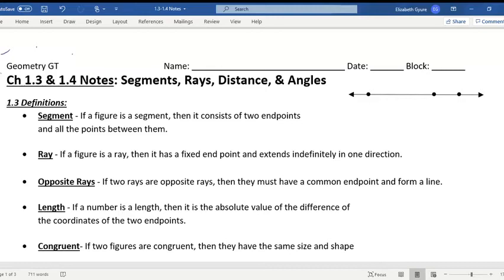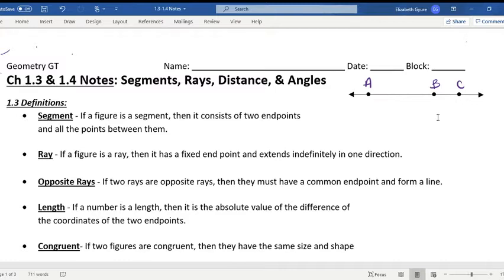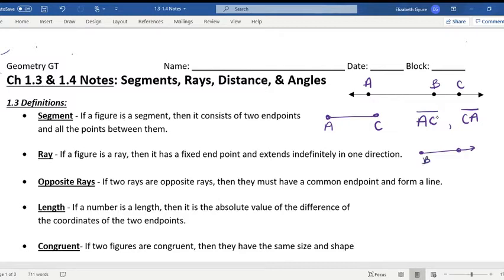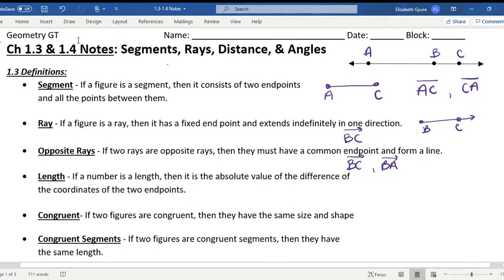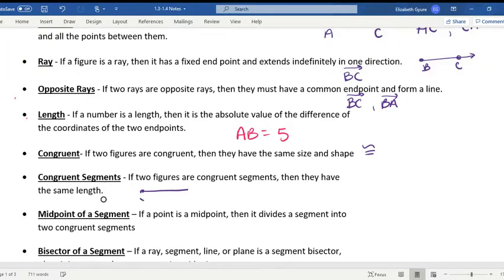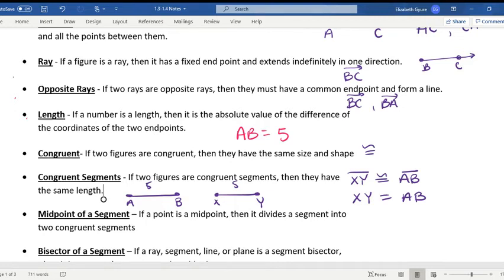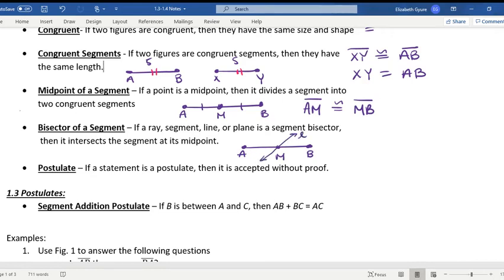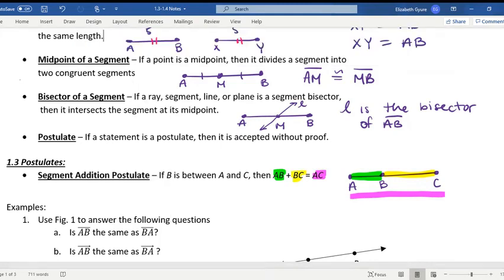1.3 Part 1 - Definitions